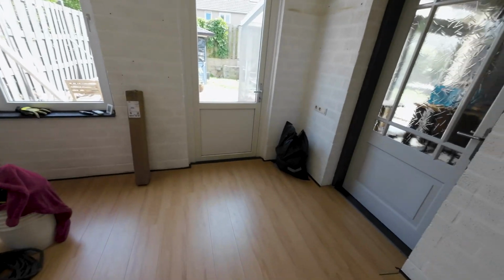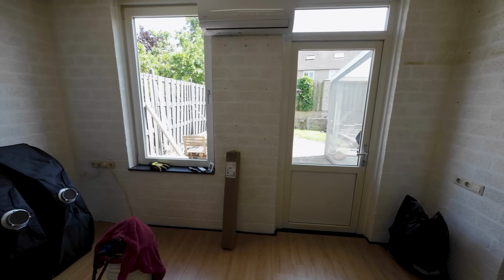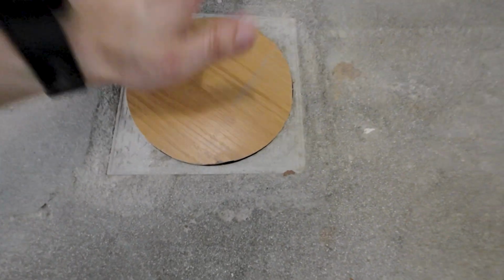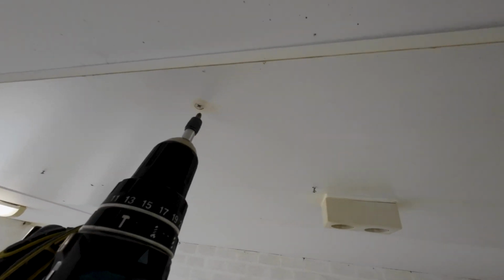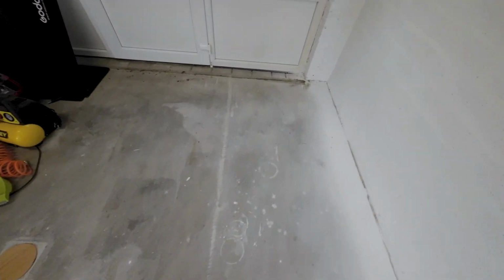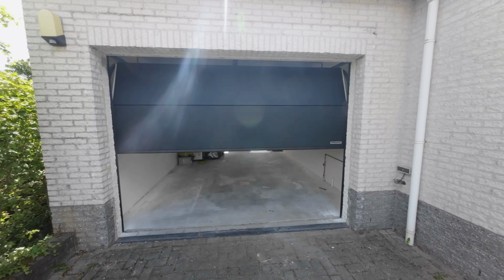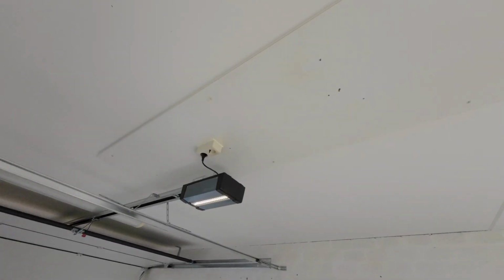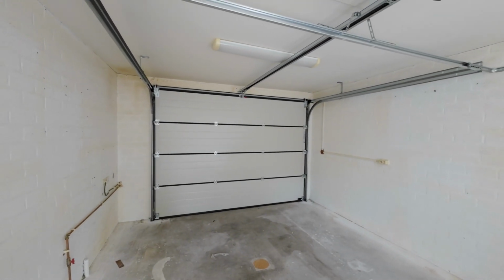From Chaos to Clean - One OCD Step at a Time - New Garage Door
This will be my video series called "From Chaos to Clean - One OCD Step at a Time" where I turn my at home garage into a detailing studio.

This first video is a bit all over the place, we had some dates set and I had to get stuff done but didn't want to skip documenting it completely.
Therefore this is a bit more vlog and running around with the camera than normal videos. I'll try to slow down a bit and raise the quality back up for the next one.

Recording Gear
Camera's and lenses
Nikon Z6 + Nikkor 24-70 F4 lens combo
Nikon Nikkor Z 35mm F1.8 lens
Nikon Nikkor Z 70-200mm F2.8 lens

Microphones
Rode Wireless Go II Microphone System
Rode Lavalier Go
Rode Video Mic Go II

Other
Manfrotto 055 Tripod with Ball Head
DJI RS2 Gimbal Stabilizer
DJI Action 2 Dual Screen Action Camera
Atomos Ninja V External Monitor/Recorder

Music
Song: Nakton - Out Of My Head